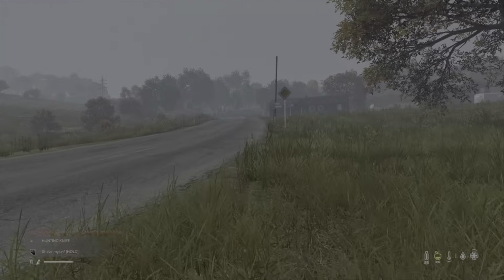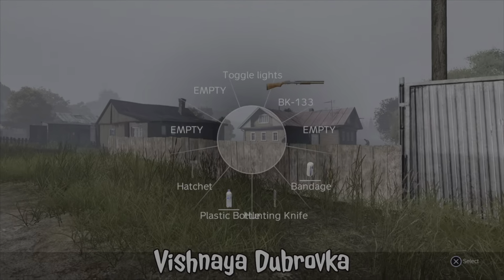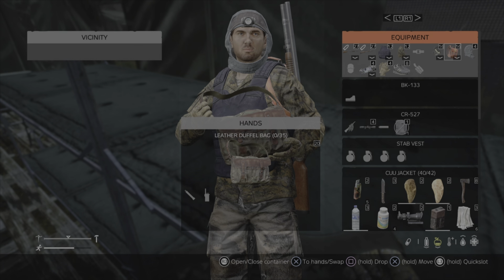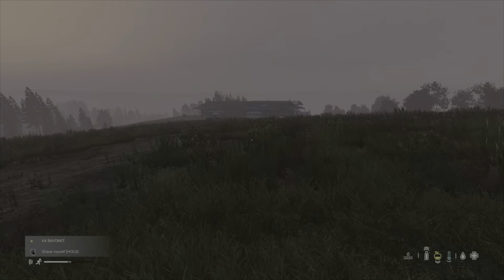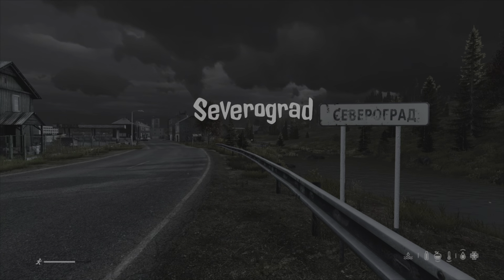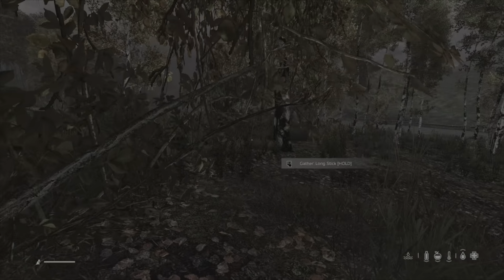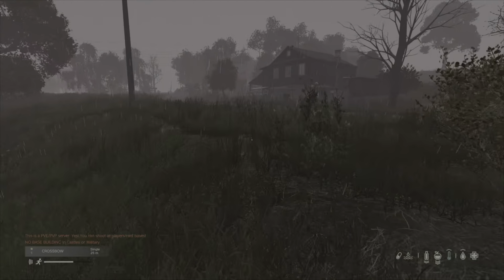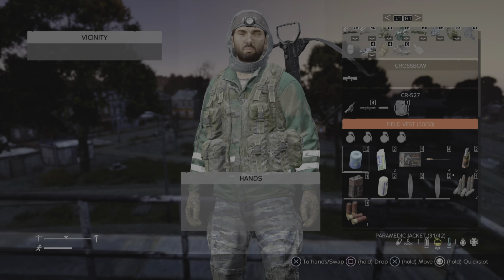PS5 DayZ Loot Routes (Survivor's Guide) Berezino Easy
Part TWO of Two. The conclusion of the Berezino spawn loot route Survivor's Guide. Picking up where we left toff in Dubrovnik (Part one), we head up and over to Vishnaya Dubrovka before the cross country schlep to Gvozdno leading us into the norther territory and Severograd!
From S'grad it's a straight hike up the road past the military roadblock to Ratnoe, Zaprudnoe, Zaprudnoe Military Farm, and finally Novaya Petrovka - our destination for Tier 4 kick-off!!!
Tips, tricks and tactics along the way...